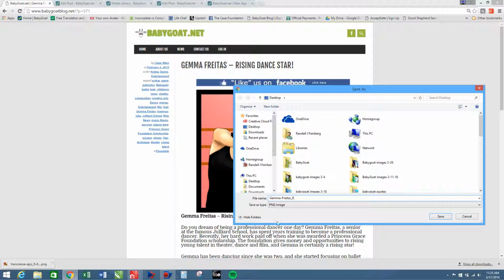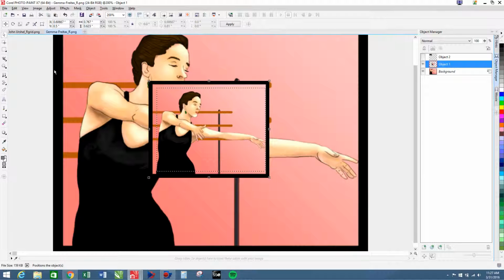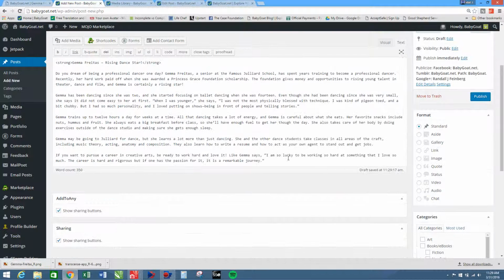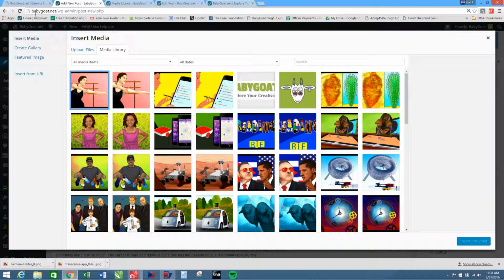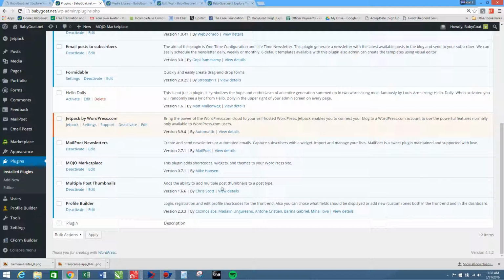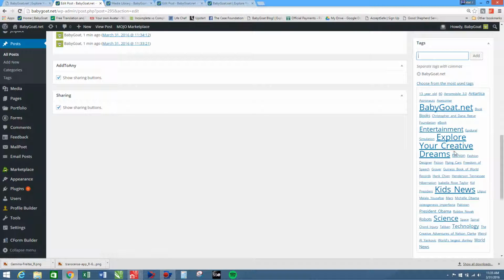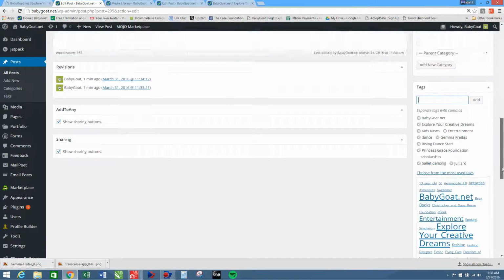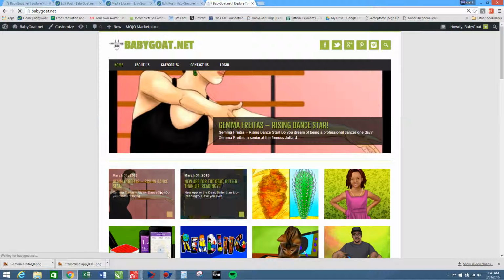Setting up a WordPress Post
This video shows up how to set up a blog post and the details involved. Since I needed to move some blog posts from URL to another, I thought this would be an opportune time to show what's involved. I use Corel Photopaint X7 to manage the images, but you could use photoshop or whichever photo editing program you have to accomplish the same results. I hope this video makes posting on WordPress SImple and Easy! :)